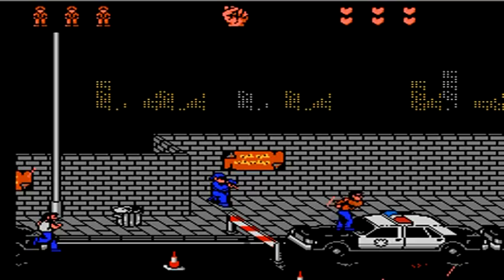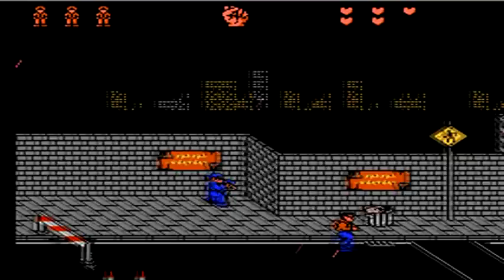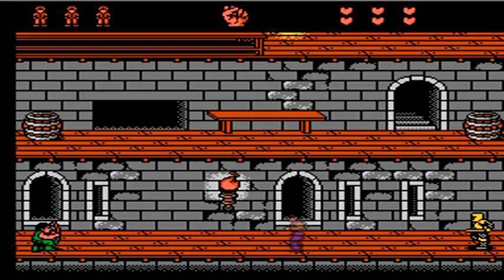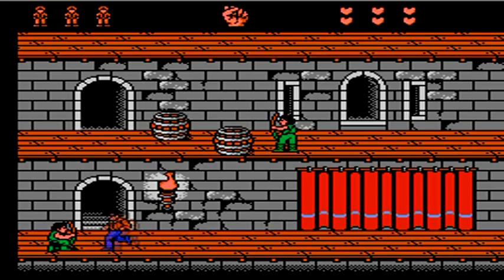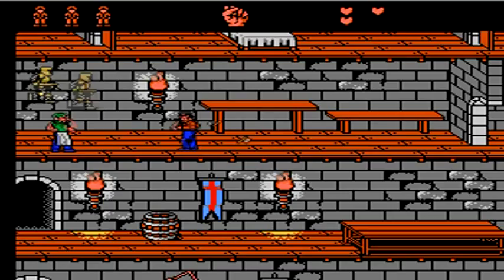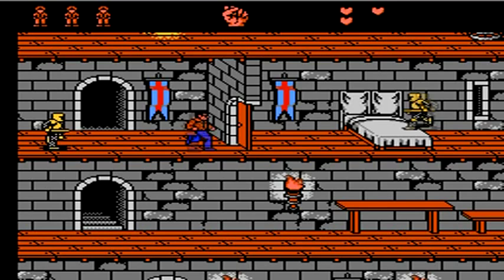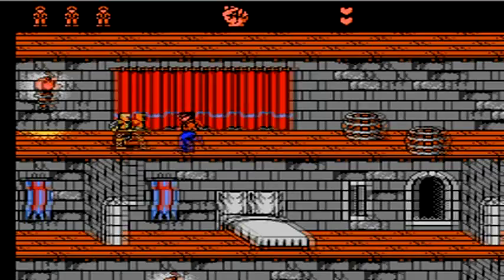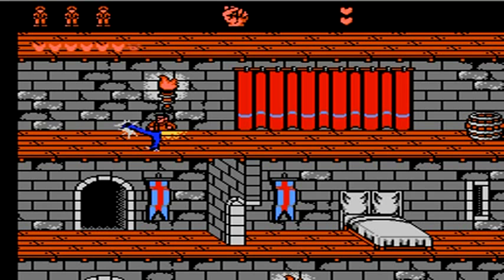Play it Through - Last Action Hero Part 1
Hey everyone on this episode of Play it Through its Last Action Hero for the Nintendo Entertainment System brought to us by Sony Imagesoft. This game was released late for the nes and sports some pretty bad graphics and design. Some of the worst is any of the slopes in the game can not be climbed normally showing more of how bad the game was programmed. The only thing good to say about the game is it follows the movie pretty well and is short. Enjoy!!